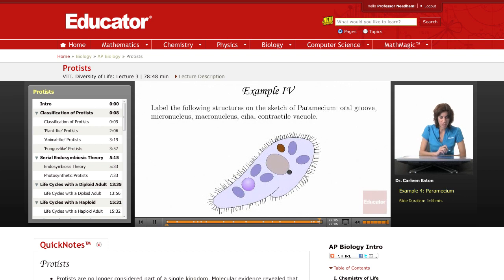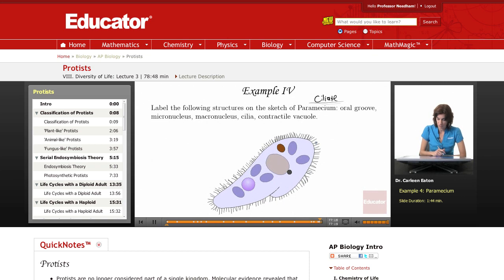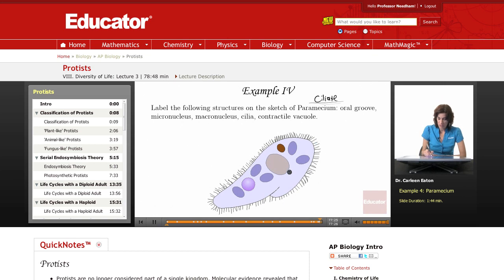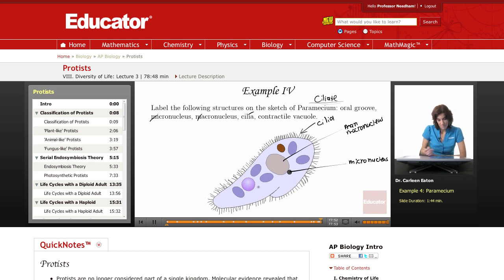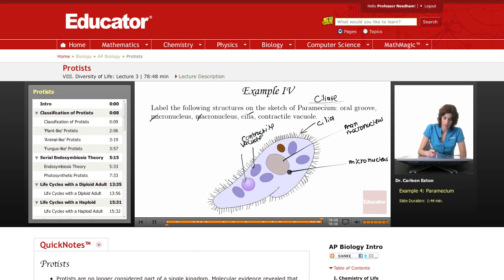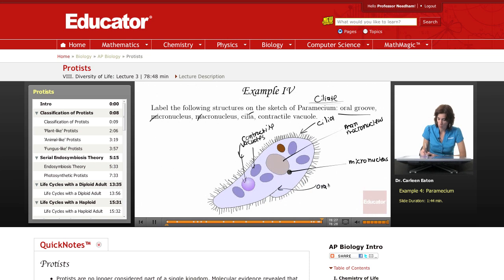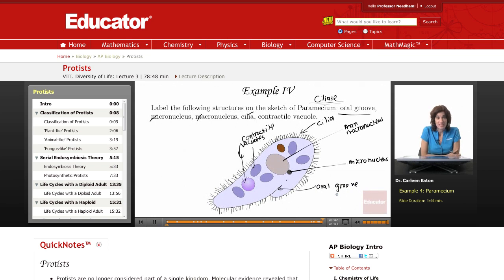Paramecium Structure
Full example on the structure of Paramecium from Educator.com’s AP Biology class. Want to know more? Our full lesson includes in-depth video explanations of protists.

In this video, we’ll label the structure of a paramecium, including the oral groove, micronucleus, macronucleus, cilia, and contractile vacuole. This will be useful in AP Biology when studying organism classification, protists, and the diversity of life.